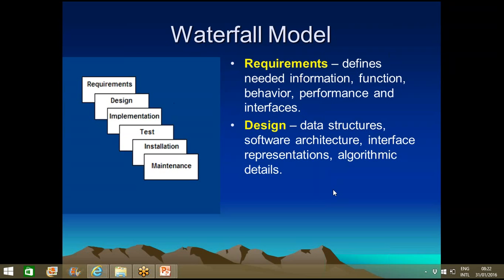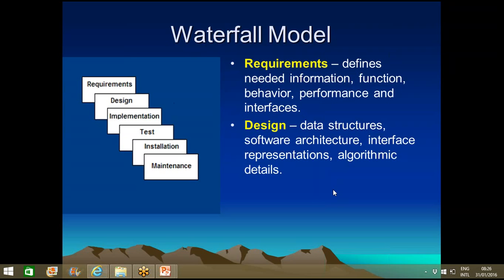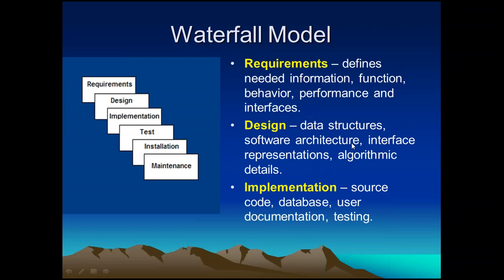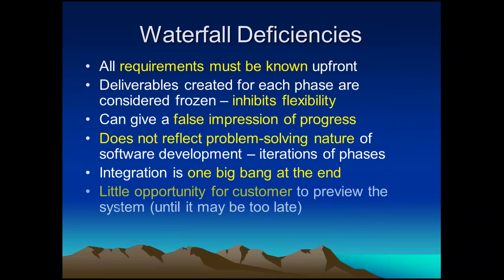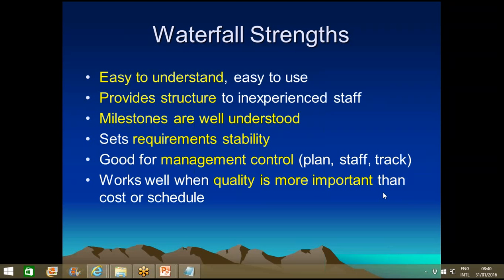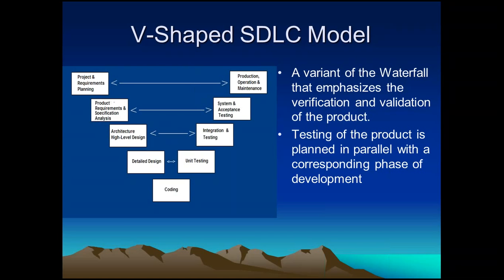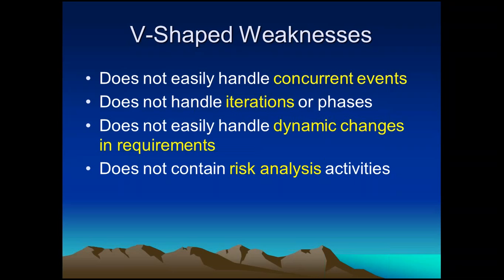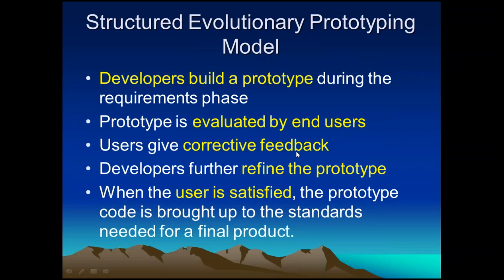Manual Testing Training | QA Training | QA\Manual Training online live 2nd class--(Seetharam)